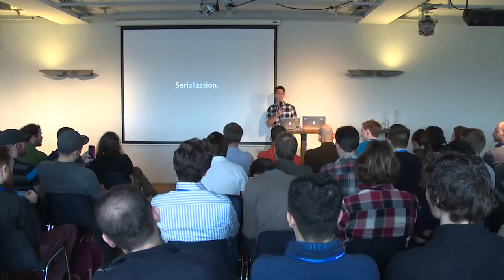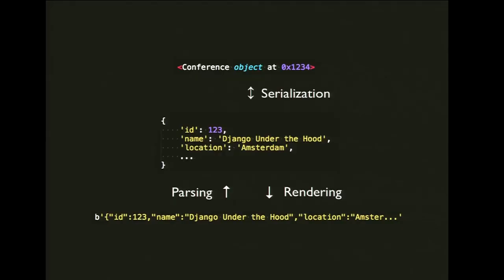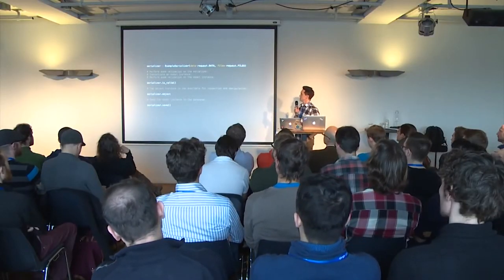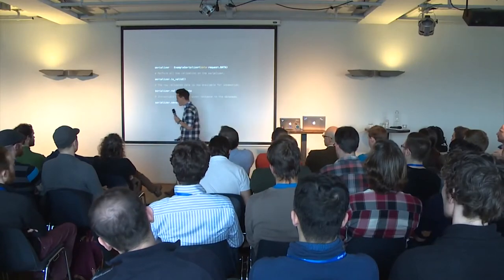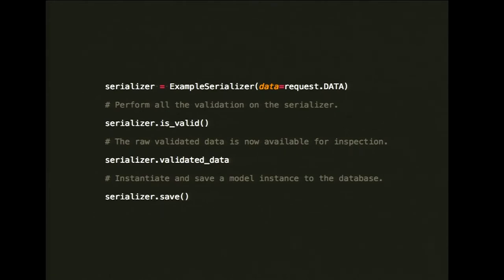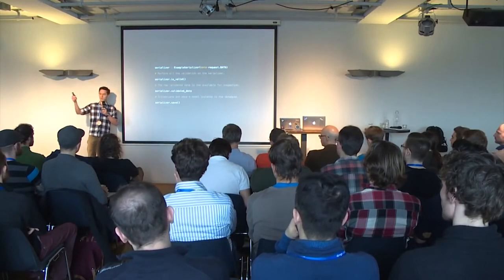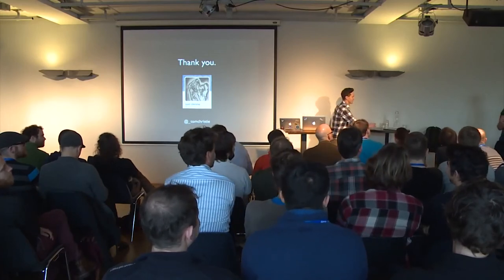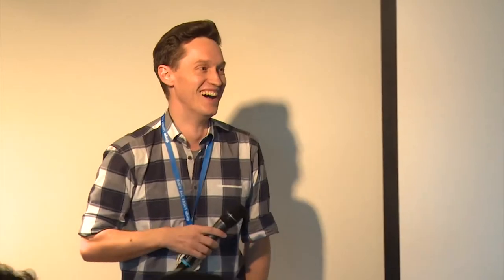1 Tom Christie about Django Rest Framework at Dja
Django